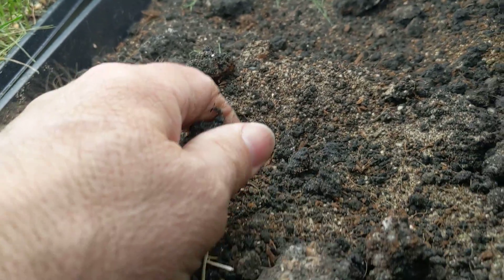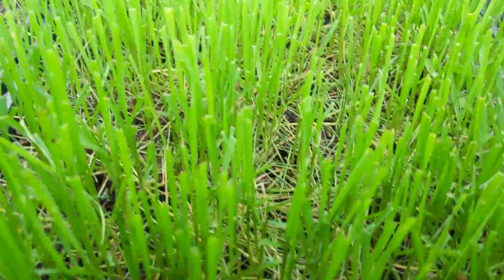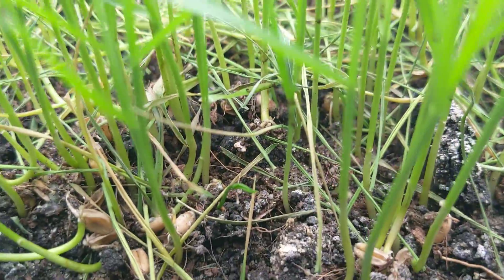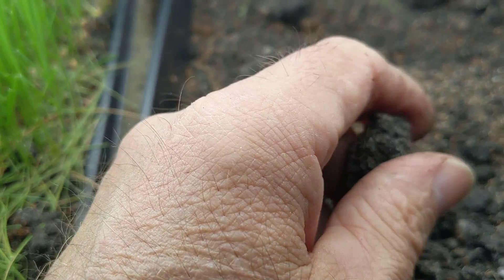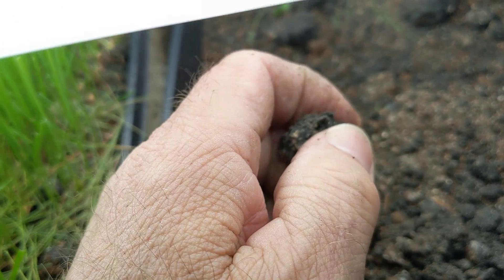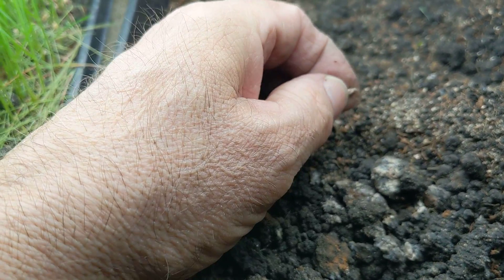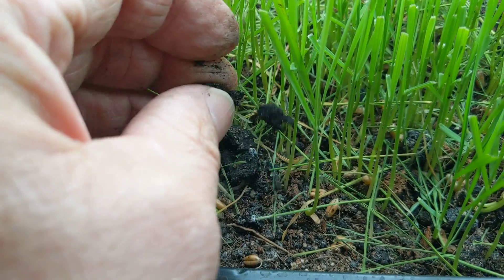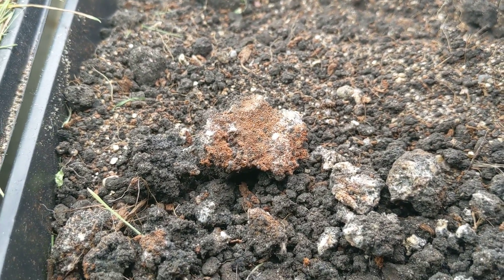Cinnamon for getting rid of moldy dirt indoors